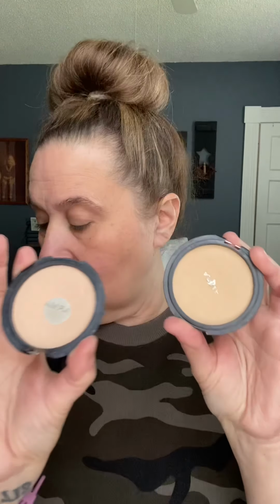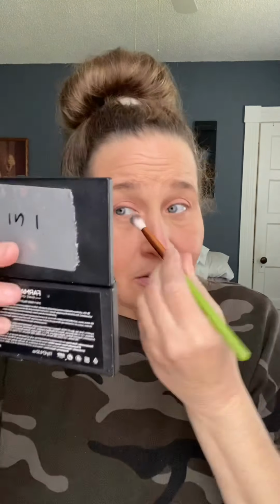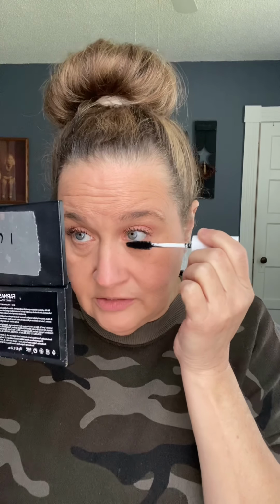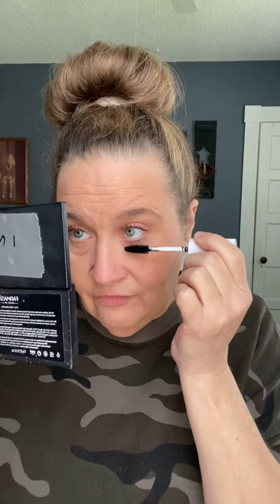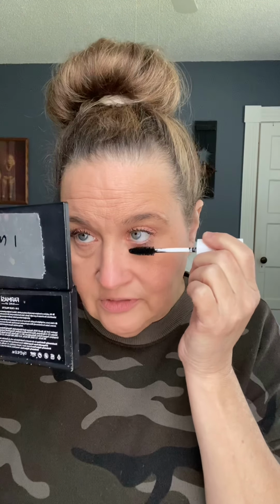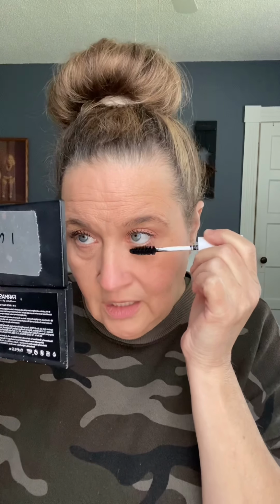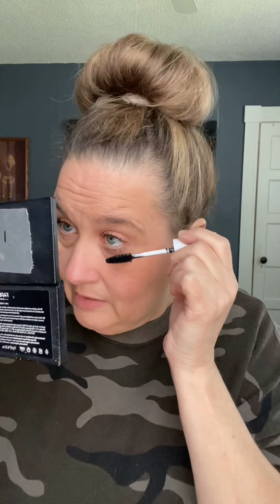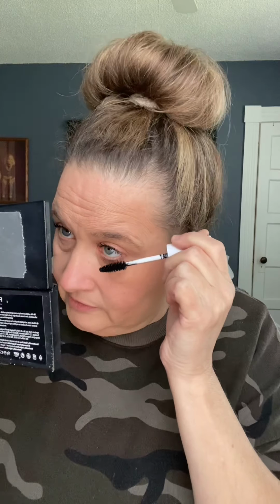May 11, 2021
quick, simple, minimal makeup look using 5 items from Farmasi...
I apologize, my allergies are really bad and you can hear me swallowing and trying to clear my throat!!!